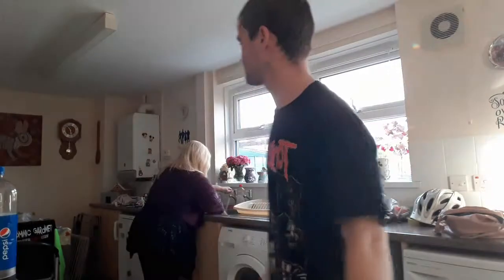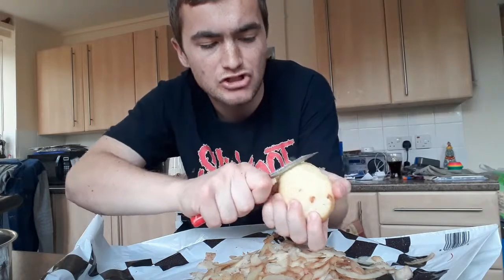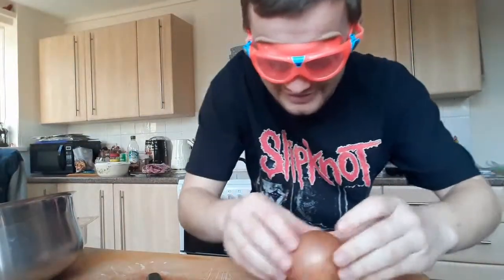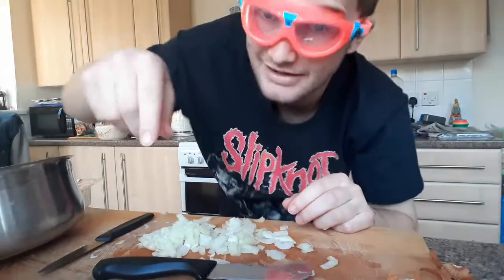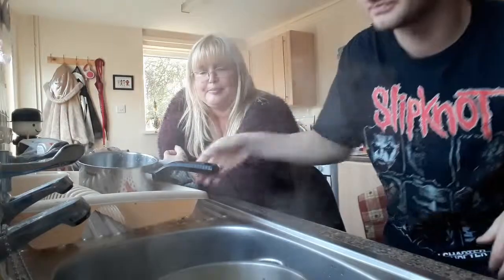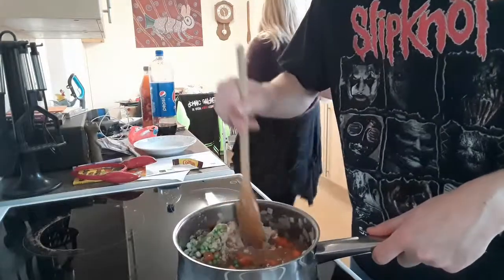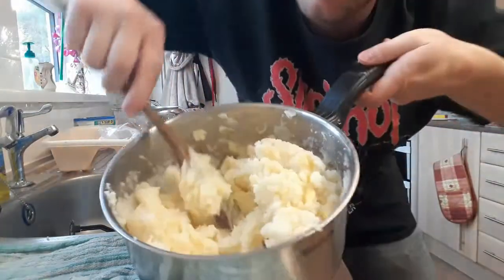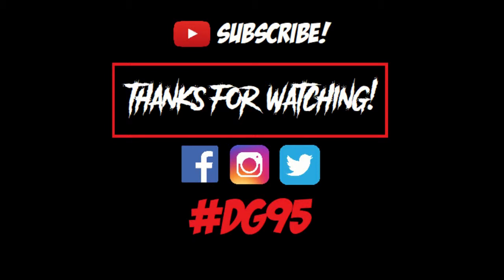MAKING SHEPPARD'S PIE! | EPISODE 7 of COOKING!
As it's towards winter season now, it's time to make something rather warm and nice! So this episode is about making home made sheppard's pie in british style!

Sit back and enjoy watching this half hour vlog!

* leave some feedback and leave a comment what you would like to see next within the future.